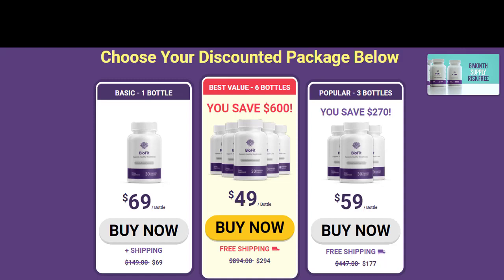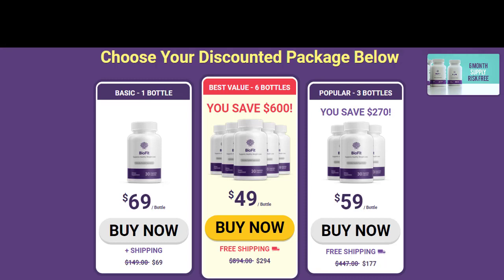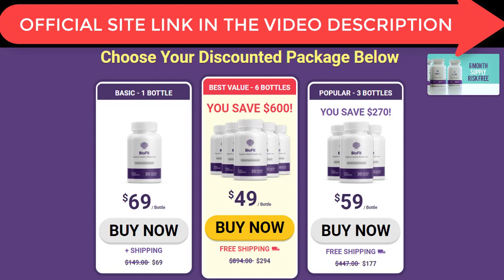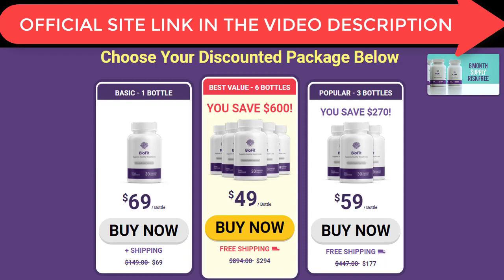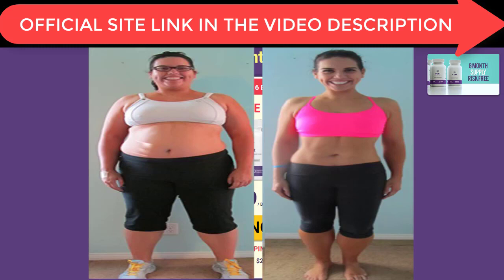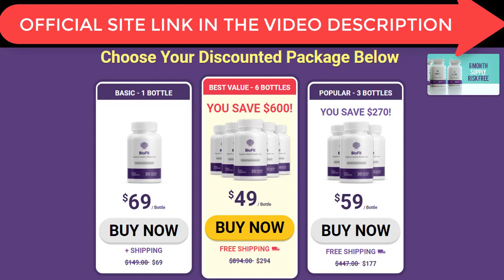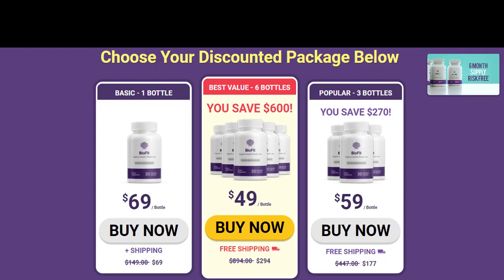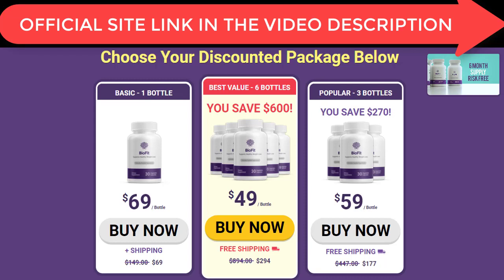BIOFIT: BioFit Probiotic review - Watch out for the SCAM see it urgent before it's too LATE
In today's video, we'll discuss BIOFIT and whether or not it will help you lose weight. Stick with me to the end if you're curious then I'll warn you of a scam.

I'll also announce a BioFit Probiotic supplement that I discovered so that you don't fall for it, and YES, I purchased and used the stuff, so I'm in a good position to answer your questions if you're wondering if BioFit Probiotic works. Is BioFit Probiotic a genuine product? Do you know if BioFit Probiotic has any side effects?

The FDA has licensed all of the ingredients in biofit probiotics, a vitamin made from natural herbs (known for its traditional herbal treatments for many diseases). I've been using the product for three months and have seen several changes in my body. As I said in the video, I am pleased with the performance, but I do have some concerns about the substance.

During breakfast, I put one scoop into a bottle of water every day. It transforms into a tonic that speeds up our metabolism. BioFit Probiotic is a common food today because it not only treats weight loss but also removes fat in a normal and permanent manner. As I previously said, I used the substance for three months and had success, but during that period, I have exercised and managed to incorporate healthier eating patterns into my life, which greatly aided my weight and fat loss.
Many of these questions will be answered in my analysis video. Guys, please give the video a thumbs up and leave a message after you've watched it.